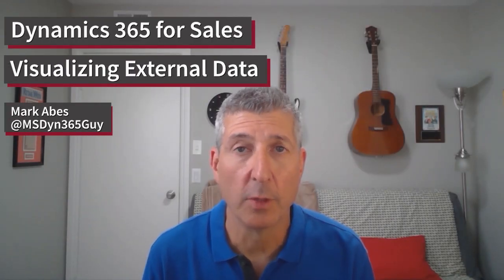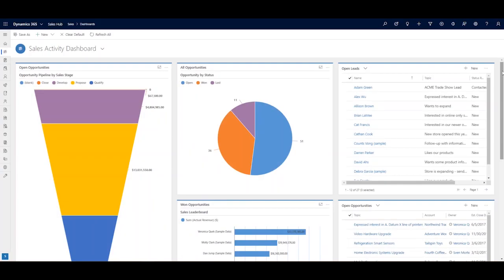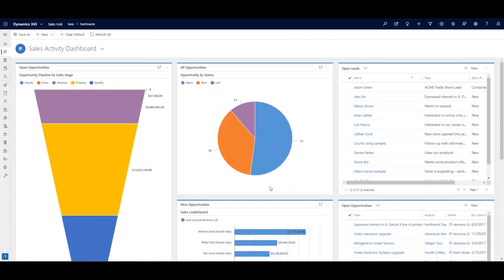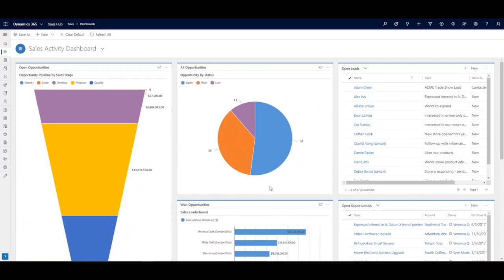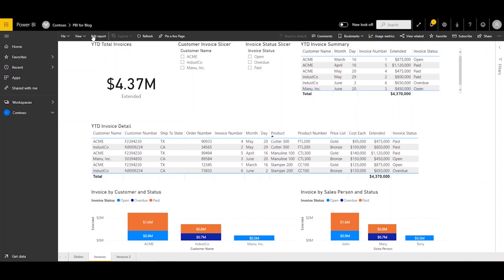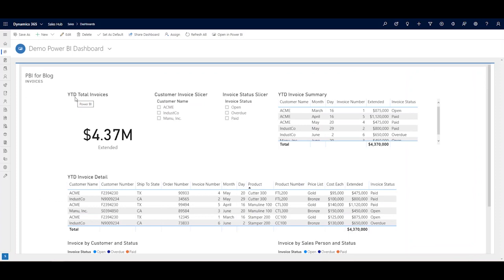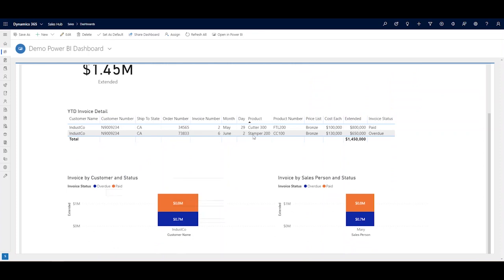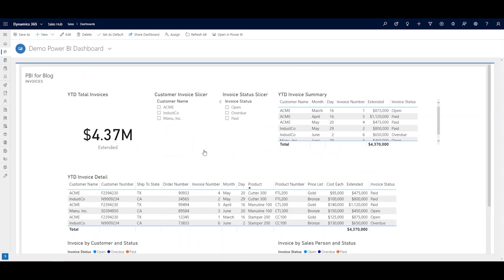Dynamics 365 - Visualizing External Data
In an earlier video blog, we talked about visualizing data in Dynamics 365. But we only talked about data that was native to Dynamics 365 -- Sales, Customer Service Cases, Activity, etc. You might want to bring external data into Dynamics 365 from a website or another system. Let's look at a scenario where we bring external ERP data into Dynamics 365 for Sales—in this case, via Power BI.